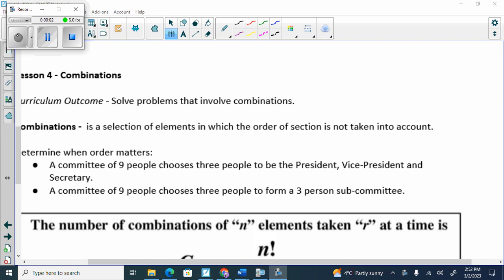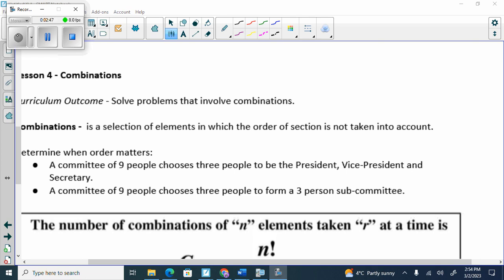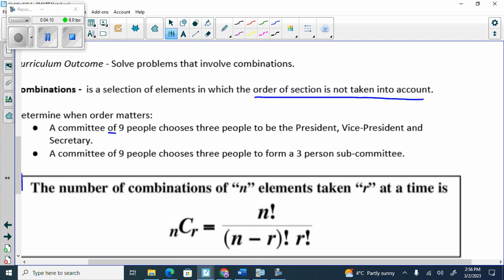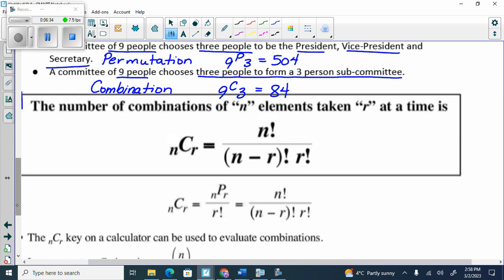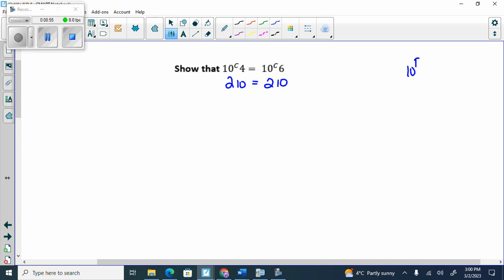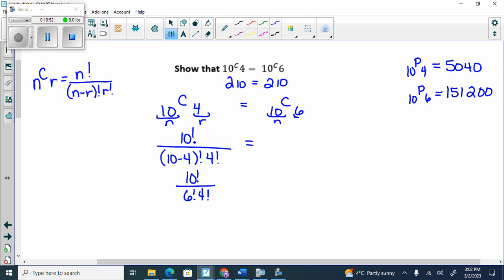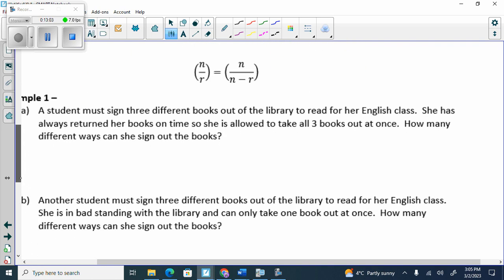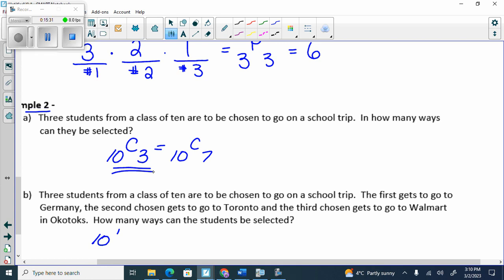March02 combinations part 1